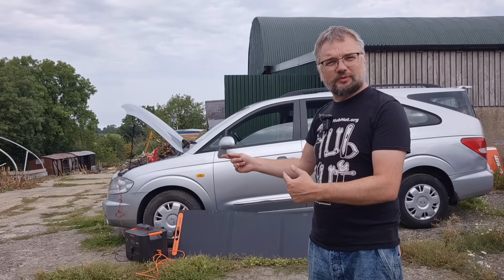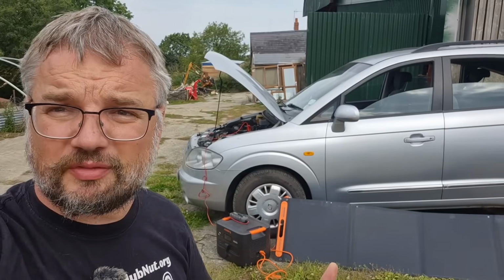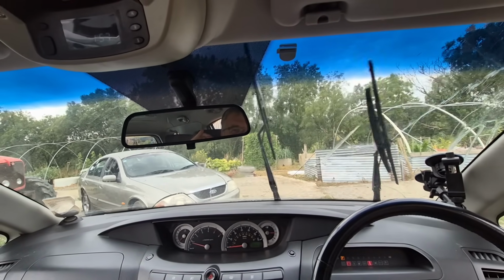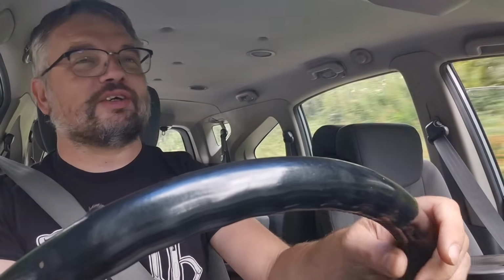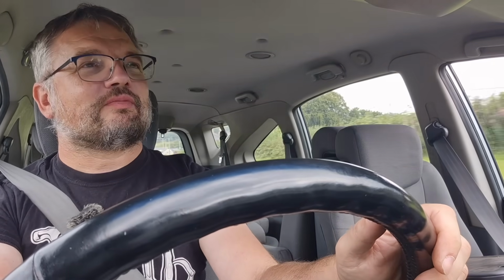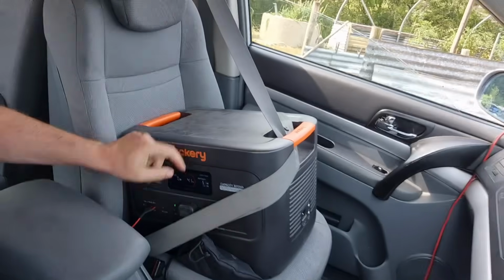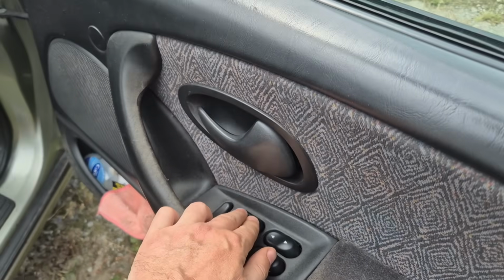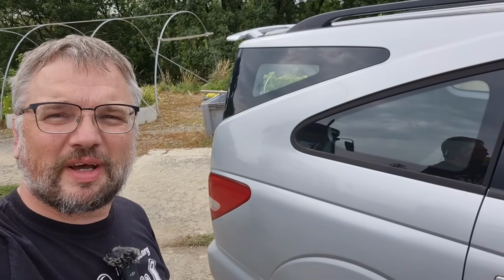Can I replace my car alternator with the power of the sun?! Jackery 3000v2 comes in useful!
My £500 Ssangyong Rodius has a broken alternator. Can I replace it with a Jackery solar charger and still go for a drive? PRIZE DRAW FOR THIS VEHICLE!

Let's try it and see what happens!

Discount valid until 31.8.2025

Just £1.99 per month for continuous support, access to weekly videos and emojis and more. We now have a £4.99 level too!

Want a quick way to support us? Right here!